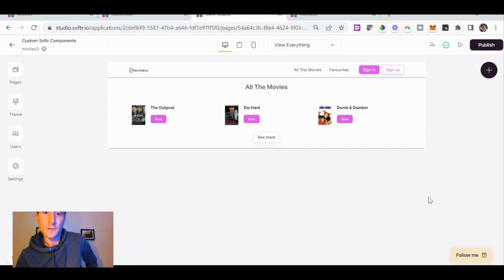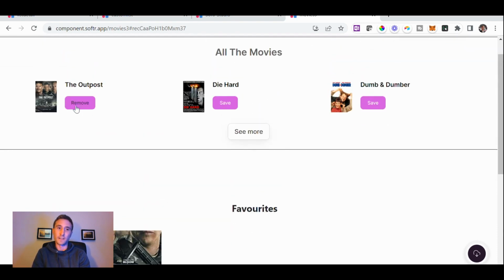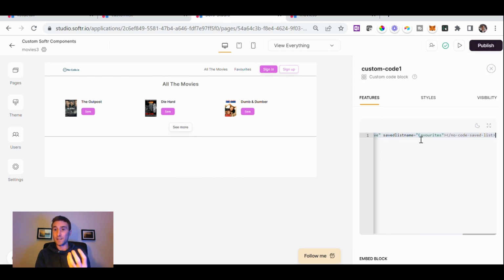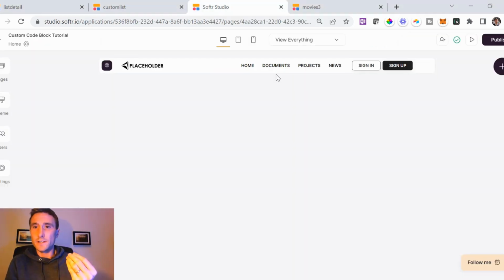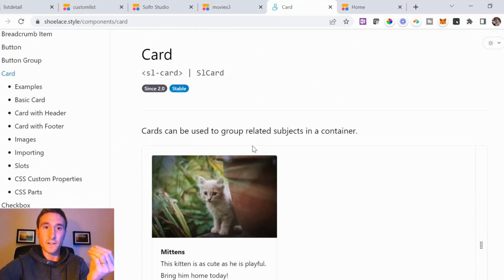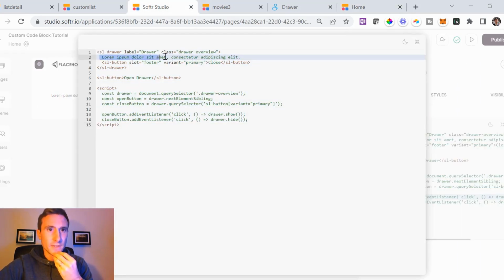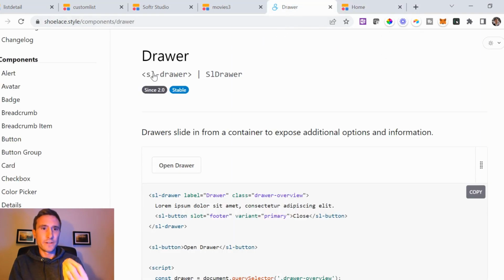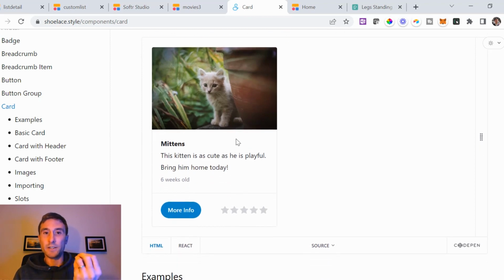No-Code Meets Web Components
In this video I show you how to take your Softr game to the next level showing how to use the custom code block combined with Web Components to create truly customised and unique experiences in your No-Code App Build!

In future videos planned for this series we show you further advanced features surrounding the use of the custom code block to create unique functionality (similar to the saved-list custom block demonstrated in the video) so stay tuned. 😎

We are in the process of developing our No-Code community & all resources accompanying this tutorial can be found inside our community, including an embedded copy of the airtable base shown in this tutorial! The first (🏆) 300 members will have free access for life! Apply Here:

What functionality would you like to see on a tutorial on in future?

No-Code Tools 🔧 used in this video:

1. Softr.io - a visual developer for making web pages and web applications using pre-built blocks & templates:

2. Airtable.com - a database that looks and feels like a spreadsheet, but with all the power of a database plus automation tools and a deep network of integrations with other no-code tools

(Note: the Softr link above is an affiliate links and I will be paid a referral fee if you sign up through my link; Thank you in advance for supporting me and my channel!)